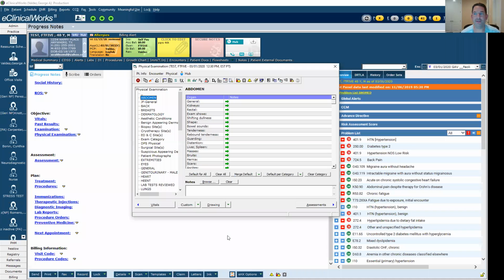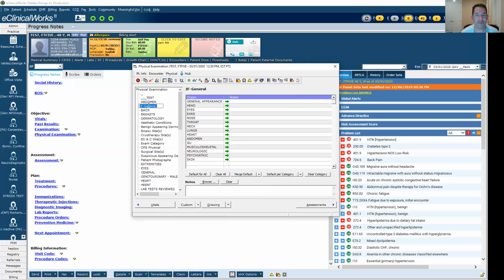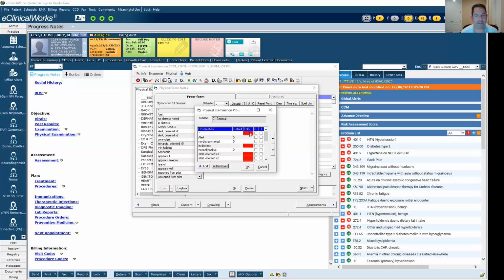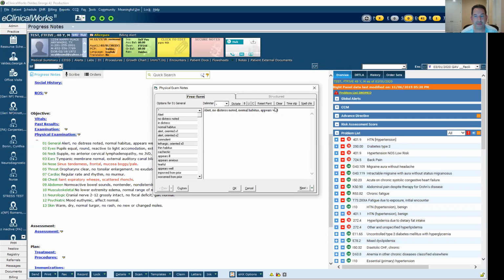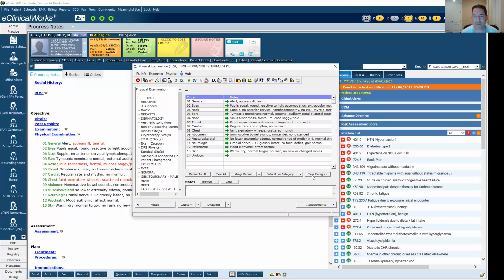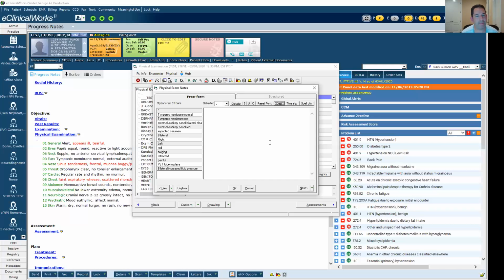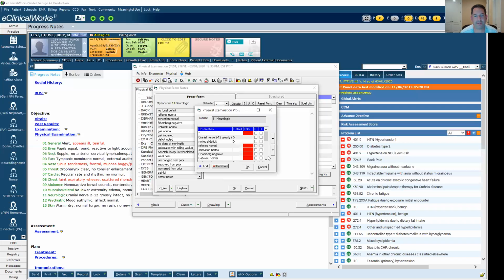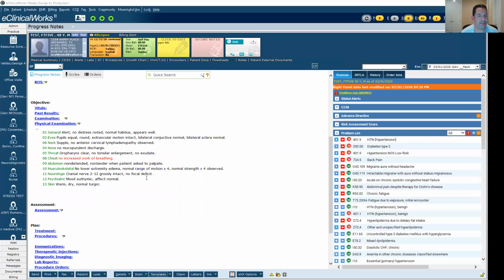eCW eClinicalWorks how to Customize Exam Findings